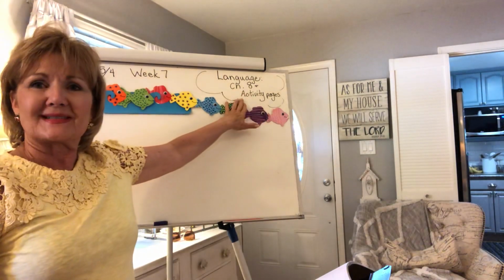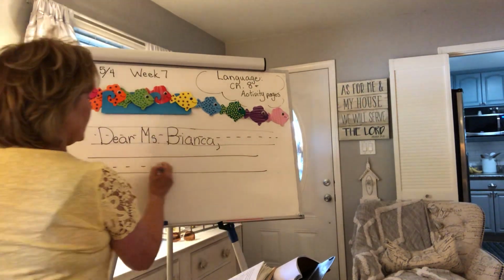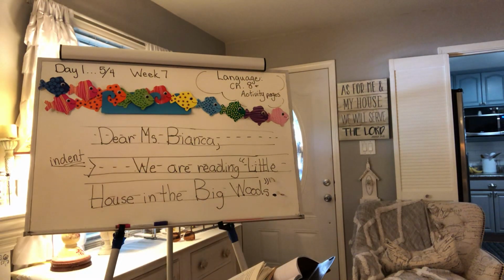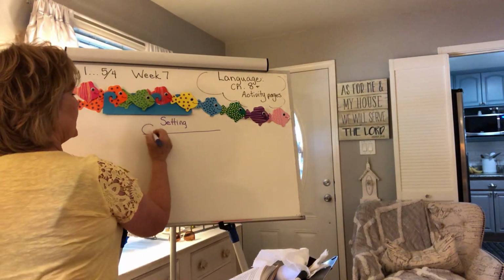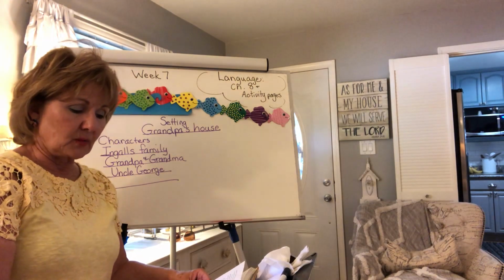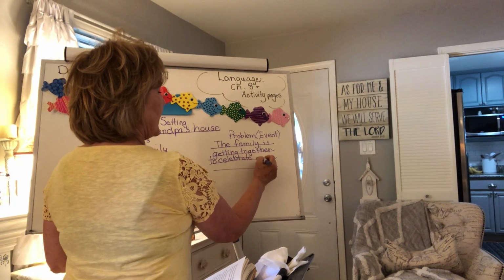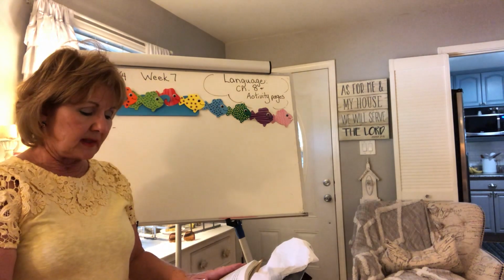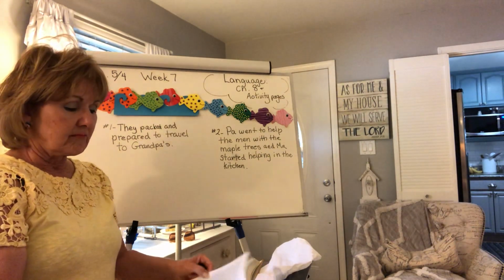Day 1...5/4 Language Week 7